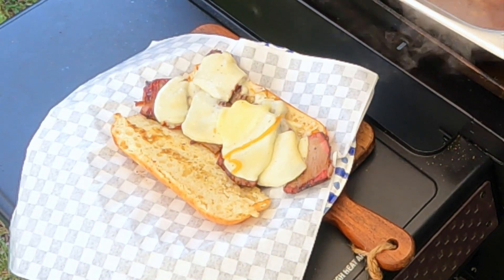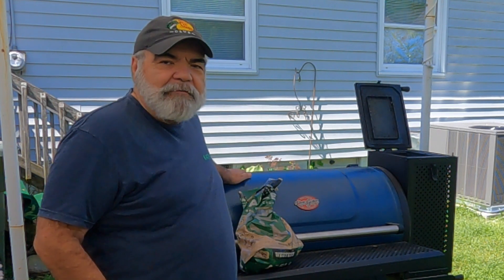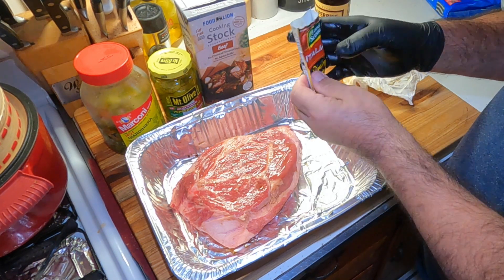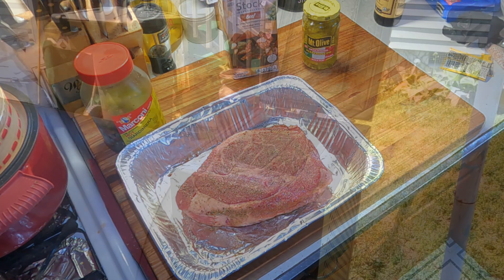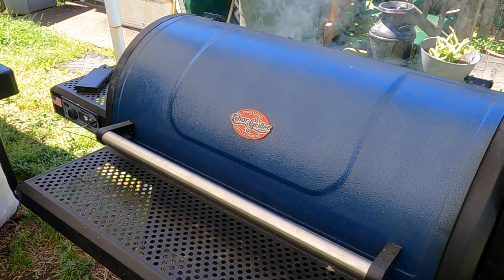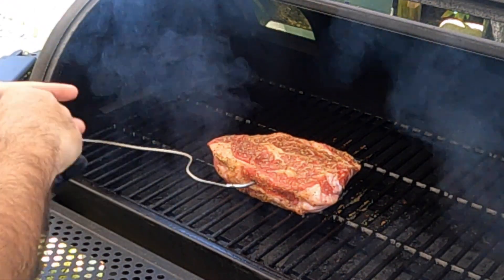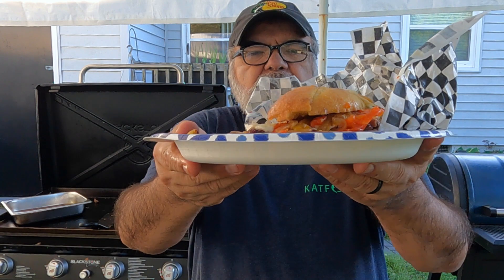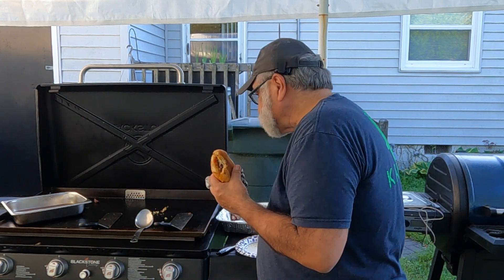Smoked Wet Italian Beef Sandwich On The Char-griller Gravity 980 And The Blackstone 36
I took a nice beef chuck roast and smoked it on my Char-Griller Gravity 980 then sliced it with some nice beef stock and sweet peppers. Finished it on my Blackstone 36 with some nice Provalone cheese. Really great sammich.

Spatula Used

Hotel Pan Used

Giardiniera Used